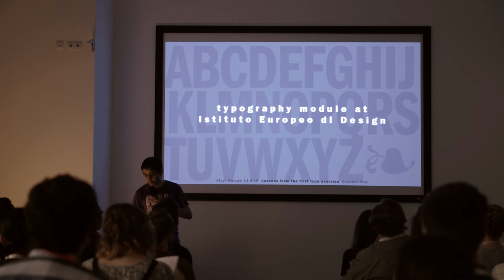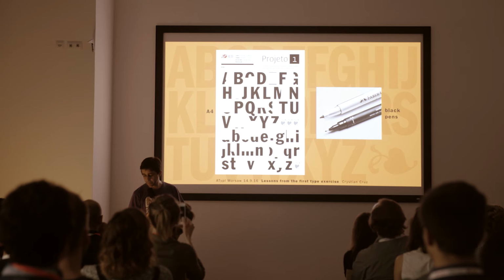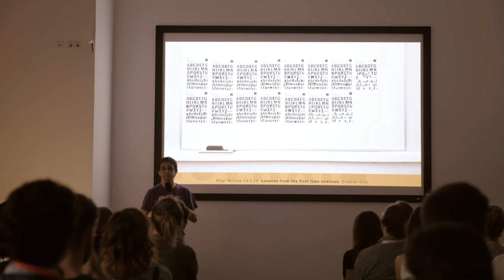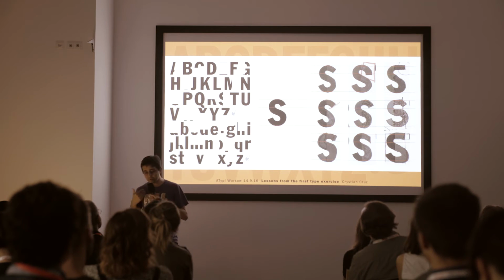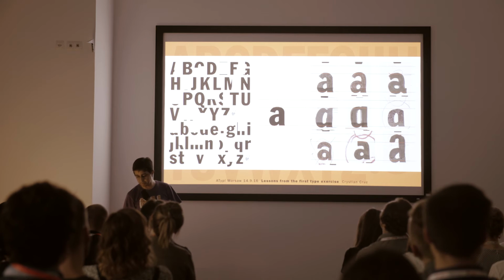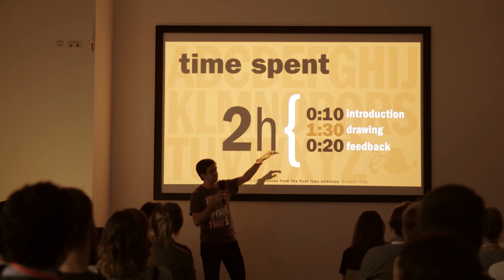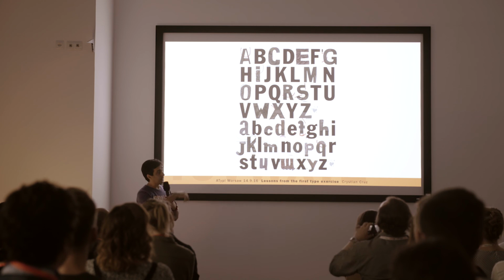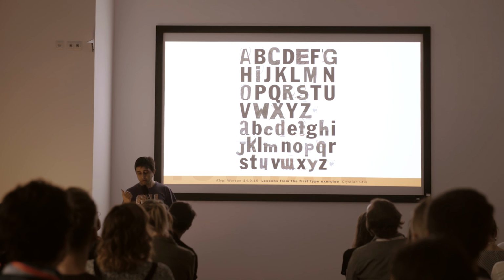Lessons from the first type exercise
At some point of the bachelor course, graphic design students are exposed to typographic studies. Through theory and practical assessments, they have to deal with topics related to type design, such as consistency, contrast, style and legibility. Having a notion of how to draw letterforms and relate them to each other is an essential knowledge for their formation, even if they do not necessarily wish to work with type design in the future. Some professors created their own approaches to these basic type design principles. For 12 years, the presenter has been conducting an introductory typography module at some bachelor design courses in Brazil. The first task consists in completing by hand some missing letters (or parts of letters) of a basic character set of ITC Franklin Gothic, supplied in an A4 sheet. At the end, the results are discussed along with the students, providing the means to understand the basic rules of typography, and also pushing them to pay attention at details. The presentation will cover the findings after going through this exercise with more than 20 different groups. What are the most common mistakes committed by students? What changed through time? And what can we learn from this?